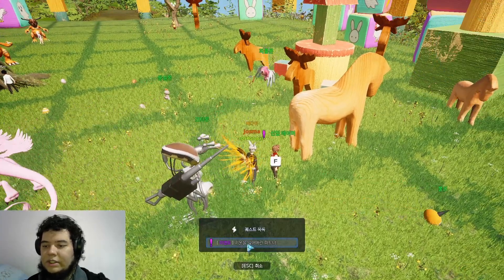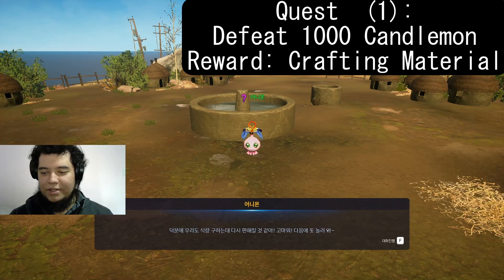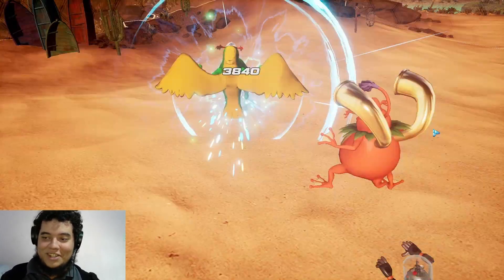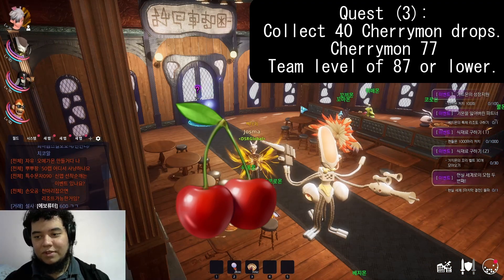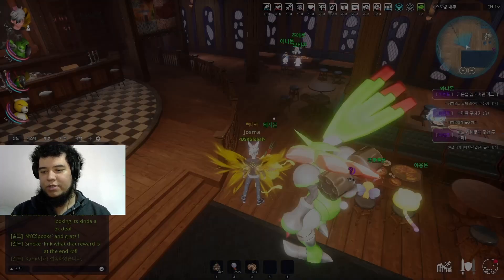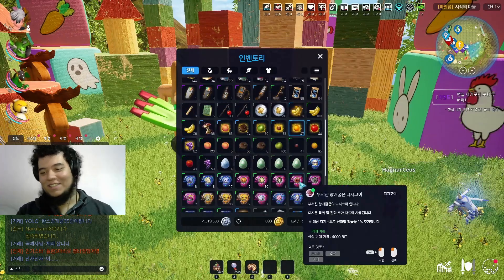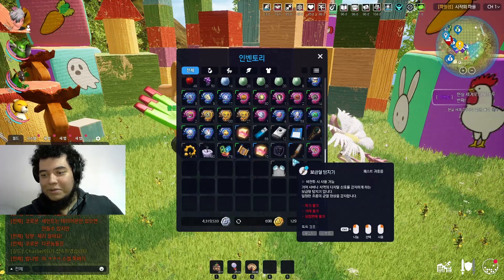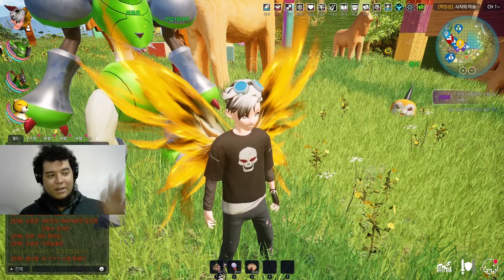[Old Event ] New Tamer Quest Guide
I wanted to title this video i did the new tamer quest so you don't have to so bad. But nevertherless... It is here, and if you want the googles accessory it does look pretty decent as you can tell from the end of the video. Remember to start with a team below the level range if possible. The lower you get in the more you get to farm.

Shoutouts to the official Wiki too!